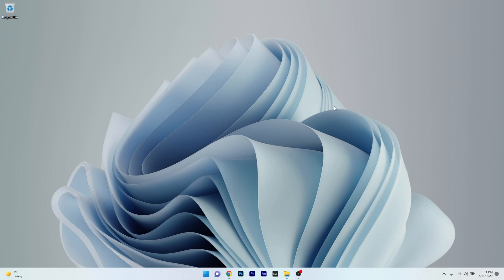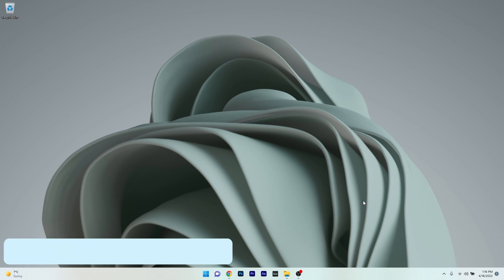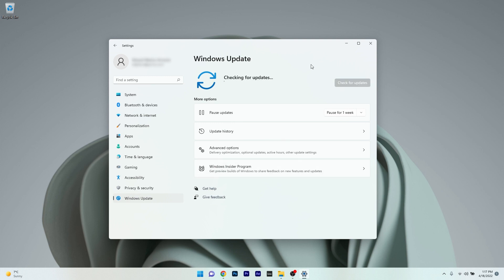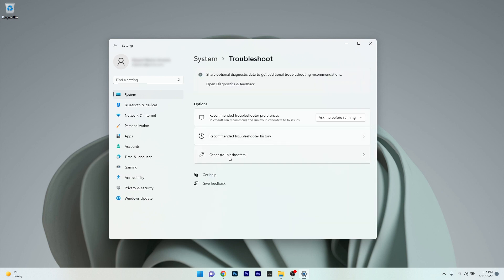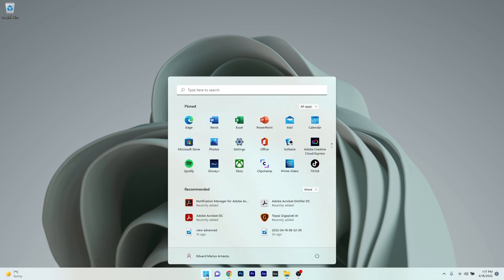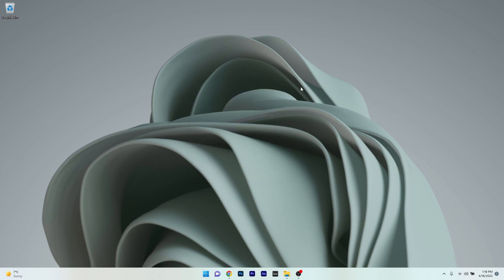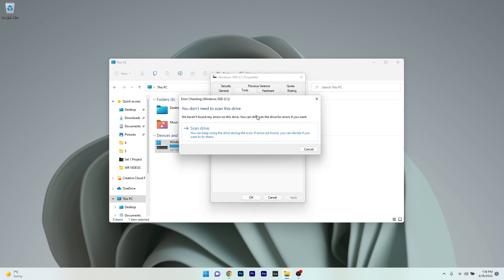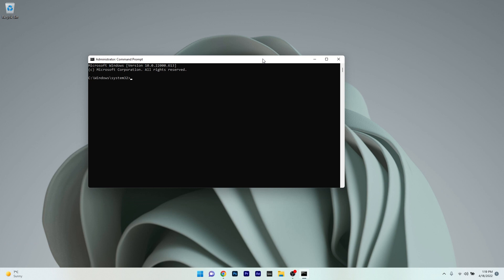How to fix the memory_corruption BSOD error in Windows 11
| ⚙️Try Fortect to fix and optimize your PC like a Pro

Interested in how to fix the memory_corruption BSOD error in Windows 11? This video will show you how to do it!
The memory_corruption BSOD error can be very problematic in Windows 11 and might lead in some cases to your OS being ruined - let's make sure this doesn't happen.

Commandline:
sfc /scannow

0:00 - Intro
0:15 - Restart your PC
0:35 - Check for Windows Updates
1:01 - Run the troubleshooter
1:39 - Check the computer for memory problems
2:02 - Scan the disk for any errors
2:38 - Perform an SFC scan